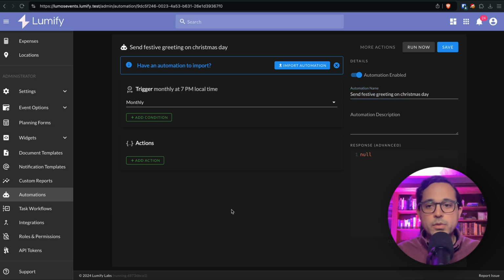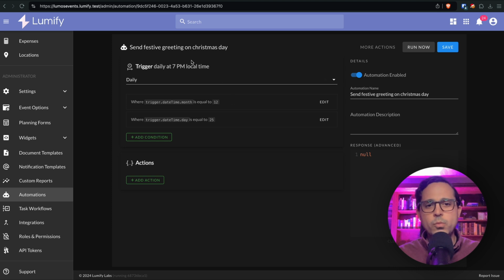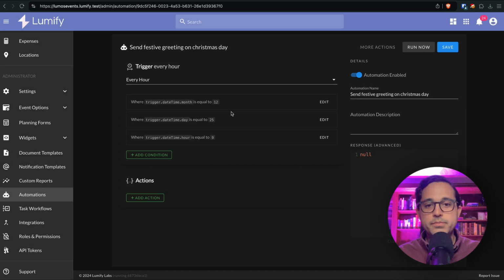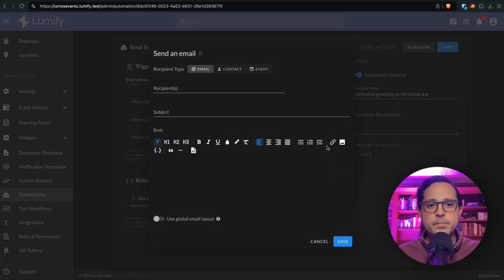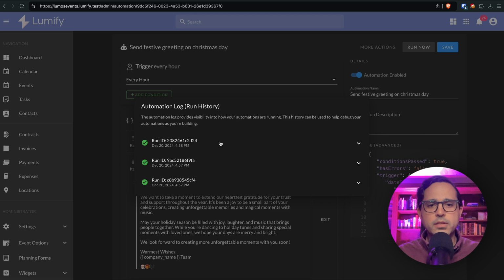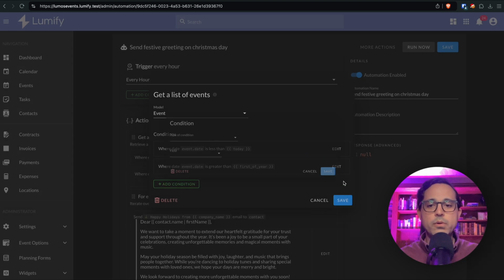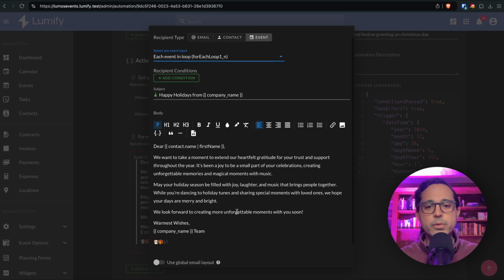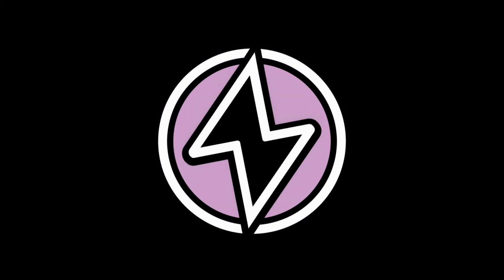Automations ("Merry Christmas" email)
This festive season, use automations to supercharge your marketing, client onboarding, or do almost any repetitive task in your DJ business. In this example, we focus on using an automation to send emails to clients from the past 12 months.

What is Lumify? Lumify gives mobile DJs and other event professionals the power to identify leads, showcase event packages and add-ons, generate documents quickly, onboard new clients, plan events, get paid on time, and rock the party to perfection. Remix your DJ business.